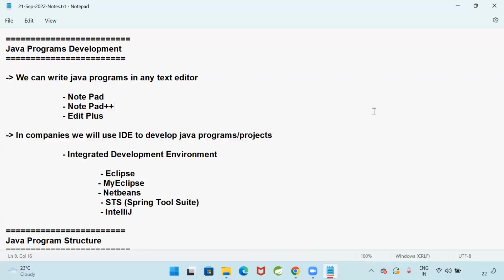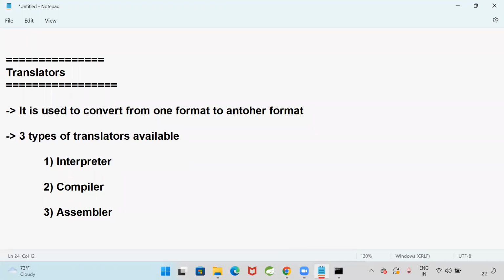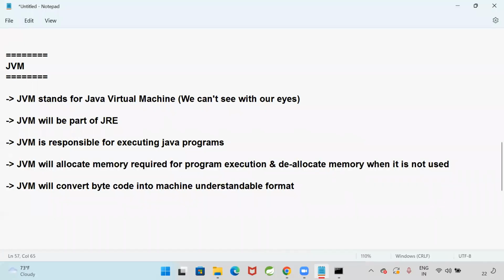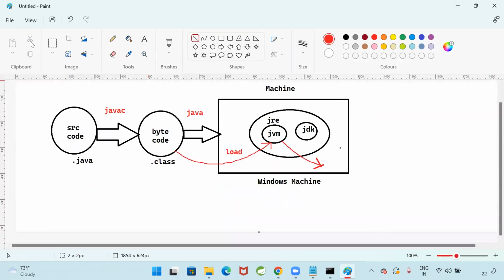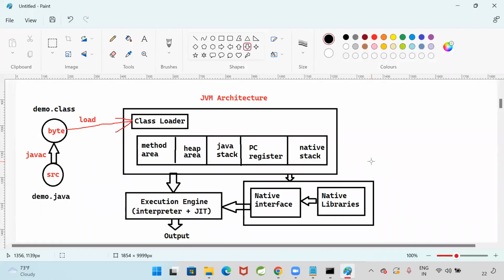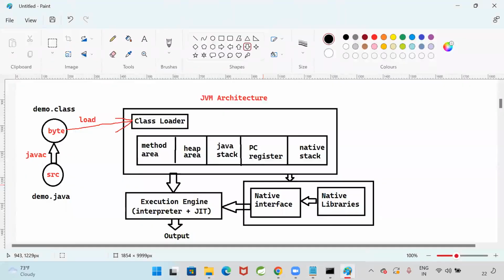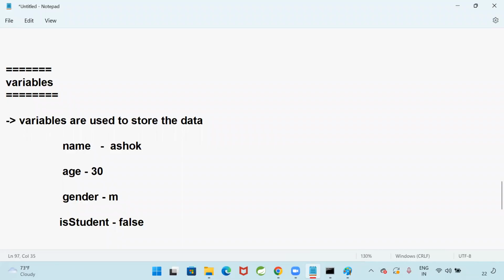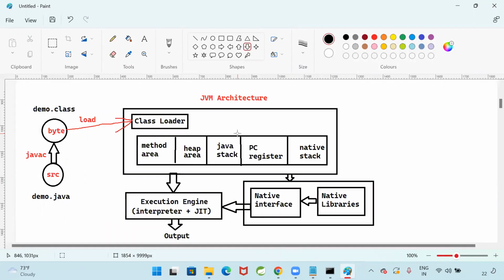#7 Core java tutorial for beginners Lecture 07 || Smart Java Developer